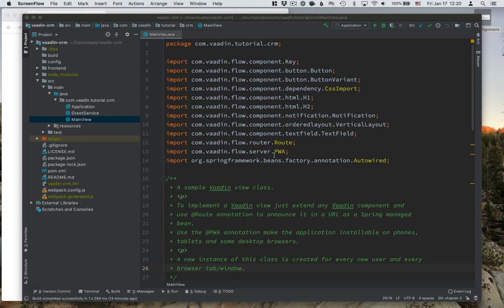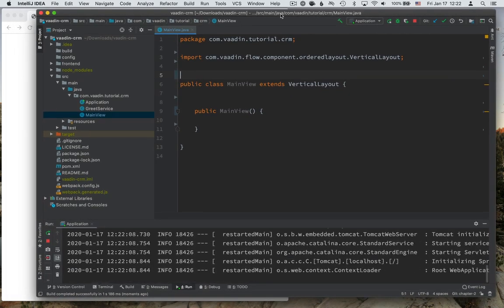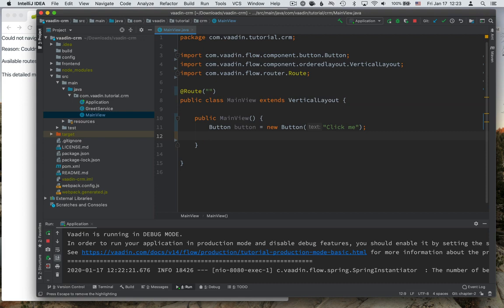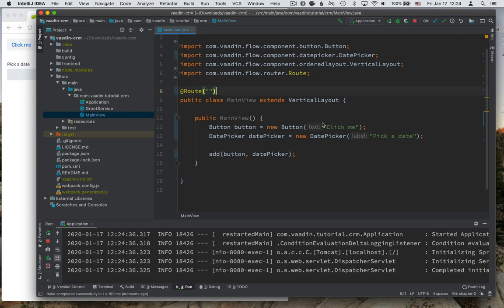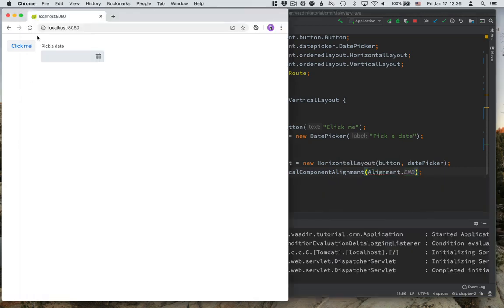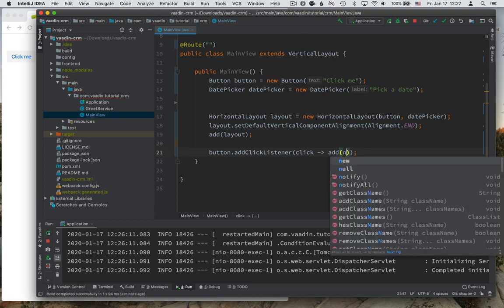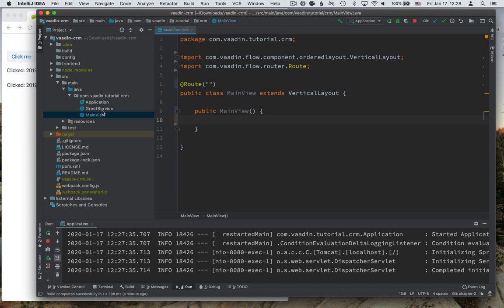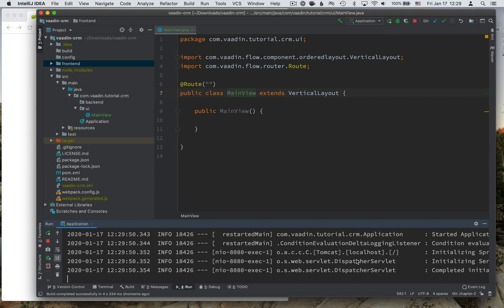Java tutorial The basics of component based web UIs part 4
This chapter introduces the core concepts of the Vaadin framework and how you can use the different Vaadin components and layouts for your Java web application.